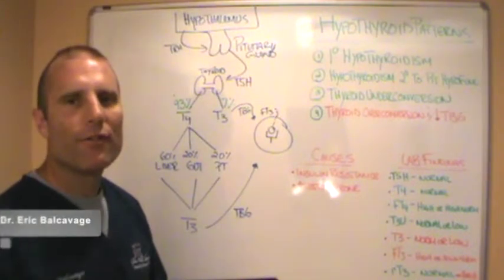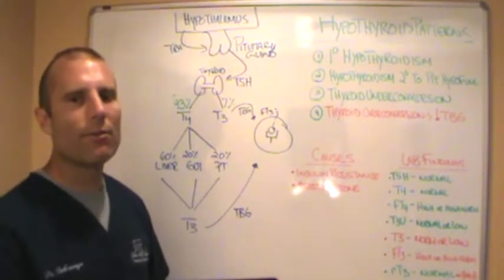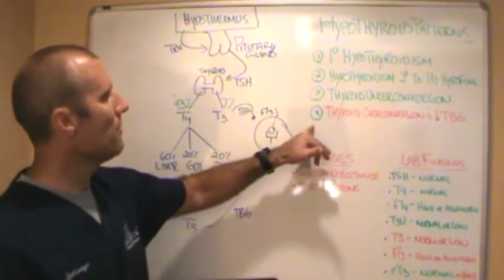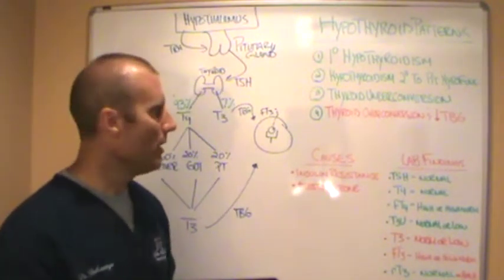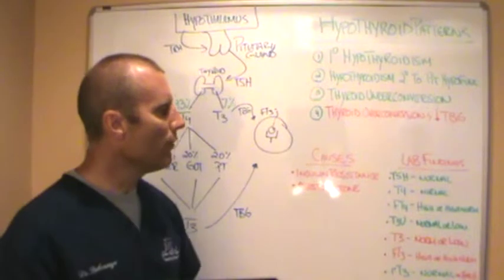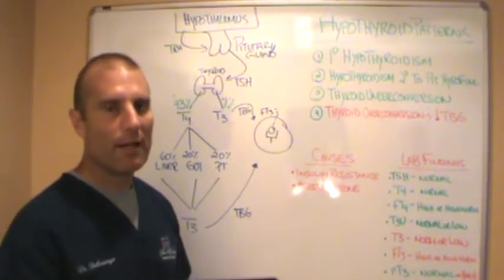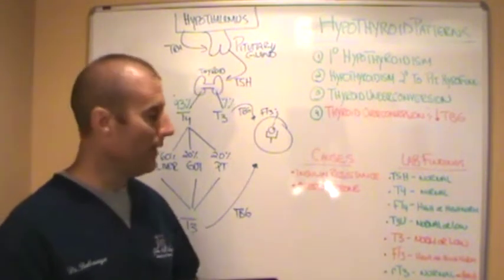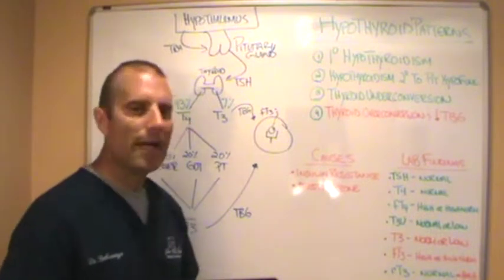Thyroid Thursday Episode #8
Glen Mills, PA Thyroid Specialist In this video Dr. Balcavage returns to discus Thyroid Over Conversion. 1. What Causes It? 2. What Lab Findings Are. 3. Physiology